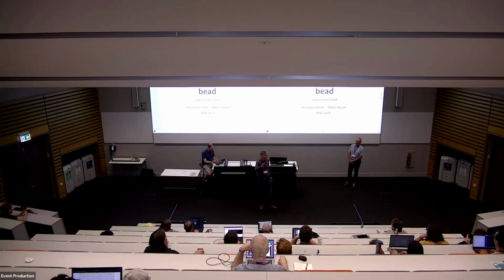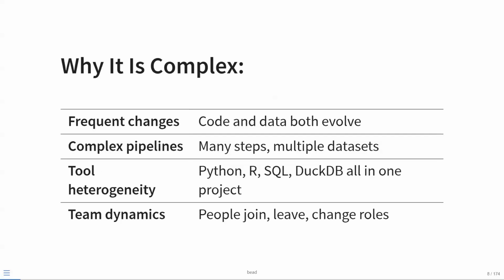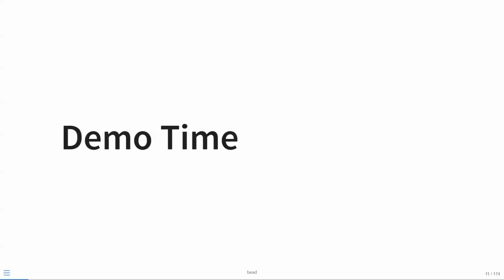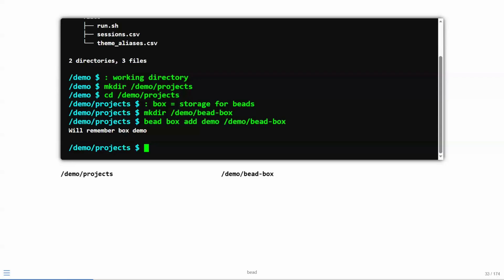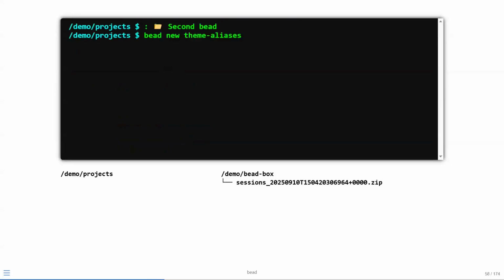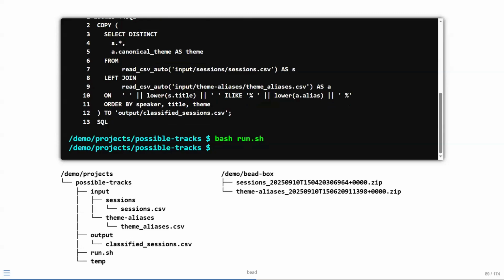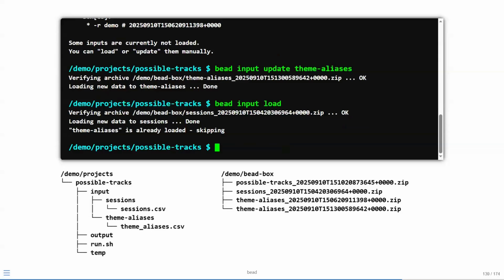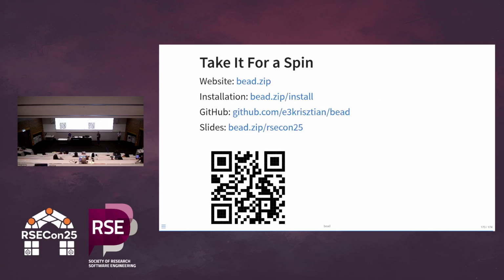bead: A Data Provenance Tool for Diverse Teams - Miklós Koren, Krisztián Fekete